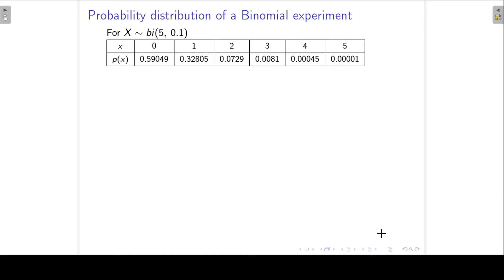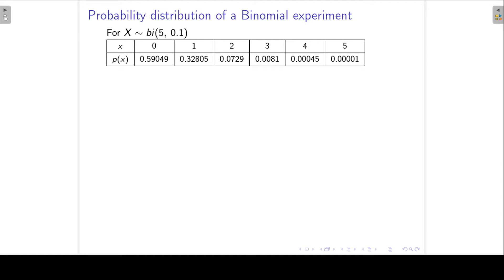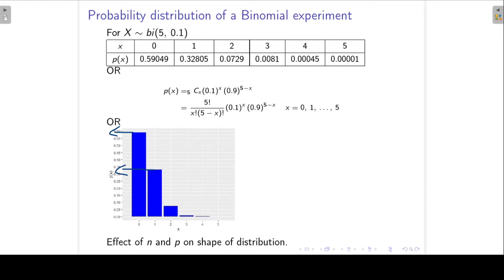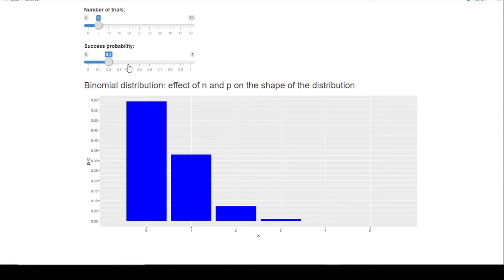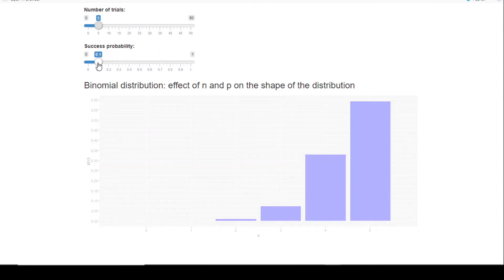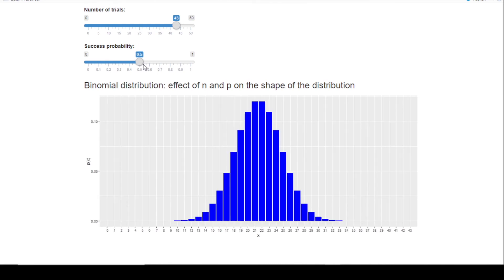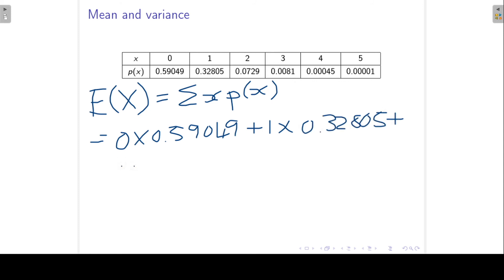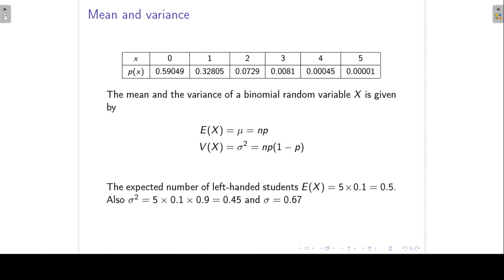The influence of the parameters for a binomial distribution | Discrete distributions L5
This video dynamically shows the influence of the parameters (n and p) on the shape of the binomial distribution. It also gives formulas for the mean and the variance of a binomial variable.